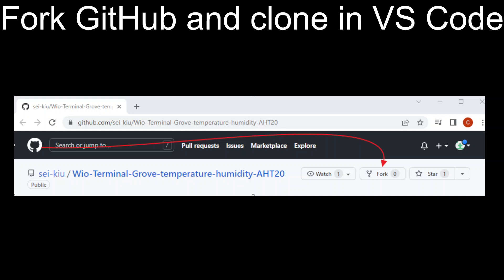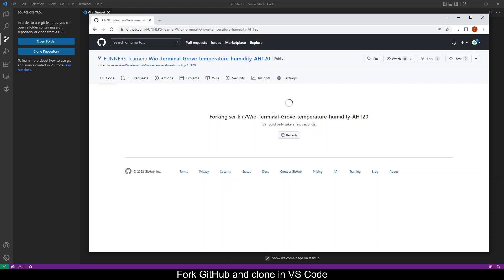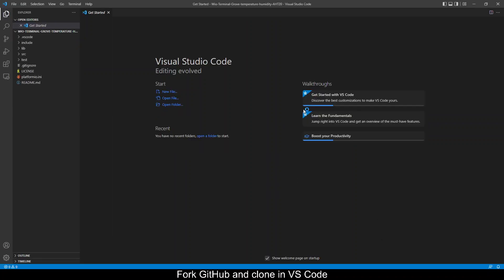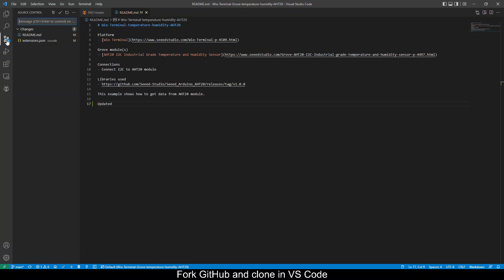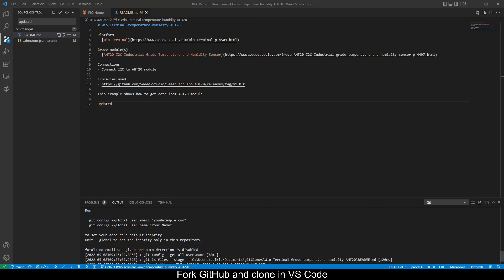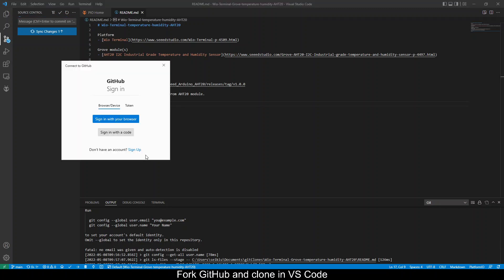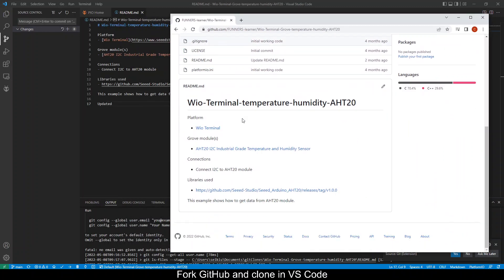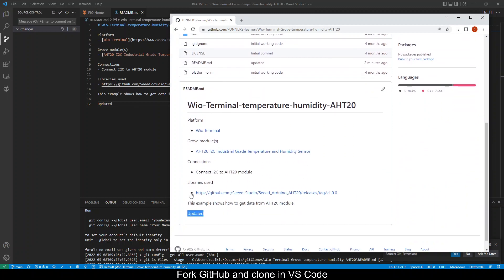GitHub fork VS Code clone and submit updates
Recommended workflow to save your code is to,
- fork from the GitHub you are following
- clone in VS Code to do your development
- submit to GitHub